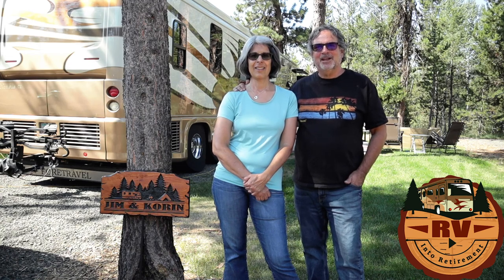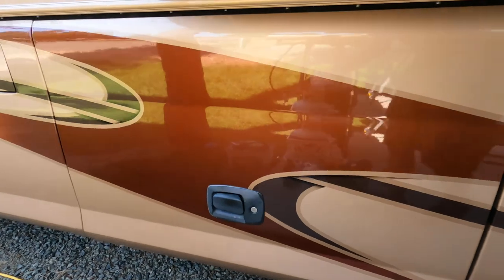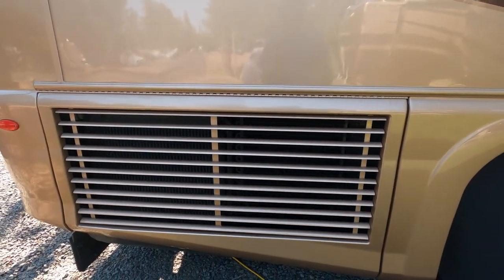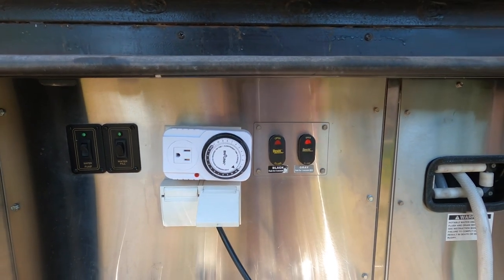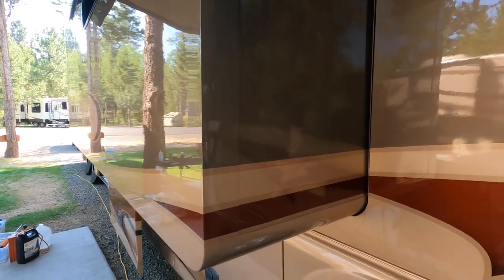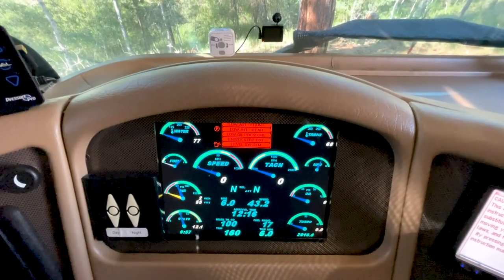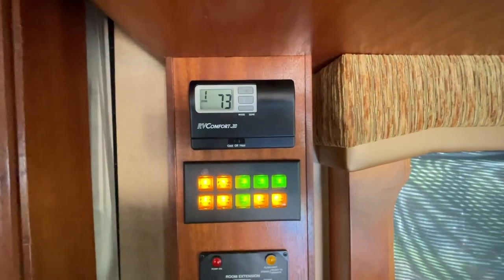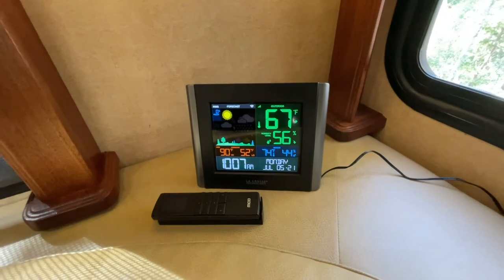RV CLASS A TOUR | Used Foretravel Diesel Pusher | What to Look for in a Class A Motorhome | 1 of 2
Before you buy a Class A Motorhome you need to watch this video.  In this video, we tour our 2009 Class A Motorhome which is years ahead of it's time and gives new Class A Motorhomes a run for their money.

Jim provides a detailed look at our RV's exterior and interior technology/systems and why you should consider a quality used motorhome over a new one. He walks you through safety features and what to look for when buying a class A RV. | Part 1 of a 2-part series.

Some of the Older Diesel Pushers can be bought for as low as $30,000 and with a little work will outshine the newer coaches.  You can find a video we did on one dealer that has great variety of coaches for sale

We also did a video on some campgrounds having a 10 year rule - you can find that video

Coaches & Dealers mentioned in this video:
Foretravel Motorhomes
Country Coach
Monaco
Motorhomes of Texas
Xtreme Graphics